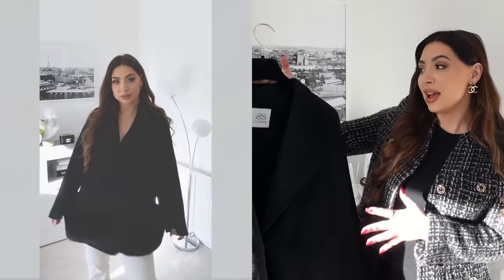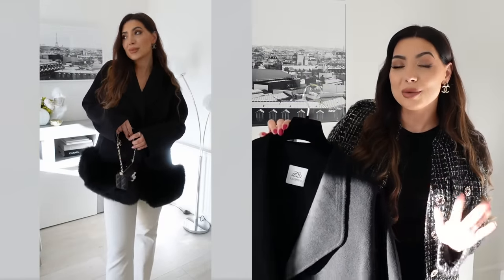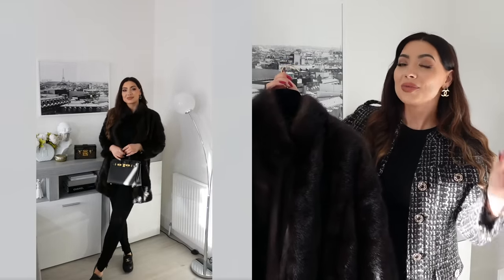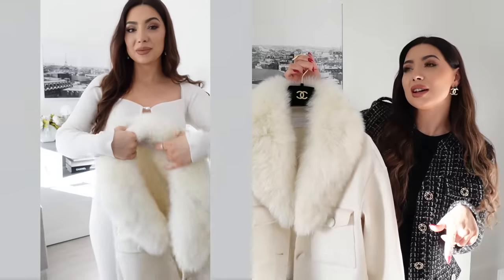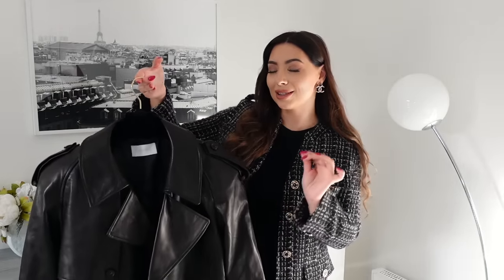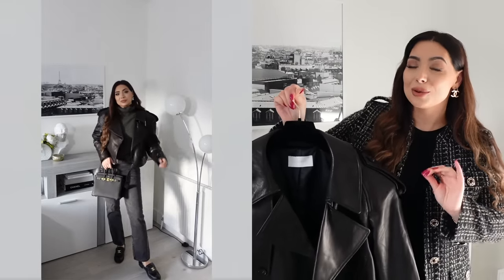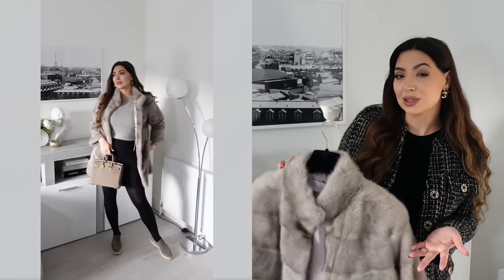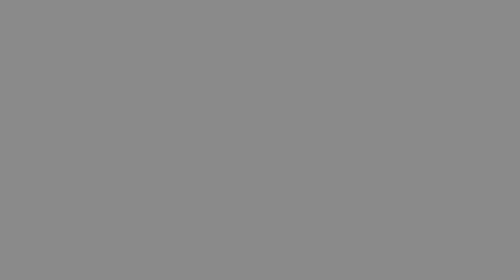Top 5 New Must Have Fall Winter L.Cuppini Coats | Styling Haul- Chanel & Hermes Bags and Accessories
Top 5 coats and jackets you need for fall/ winter.
Code MARIA15

Look 1:
Black Daisy coat (size M/L)
White jeans
Chanel slingback- same different colour
Chanel pearl bag- 23a collection

Look 2:
Jona brown coat (size S)
Louis Vuitton skirt
Chanel loafers

Look 3:
White London Jacket (size S)

Look 4:
Daria Leather Jacket (size S)

Cashmere top
Van Cleef bracelet